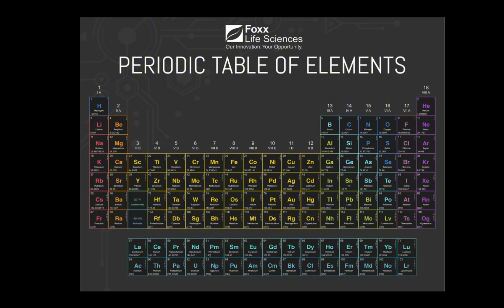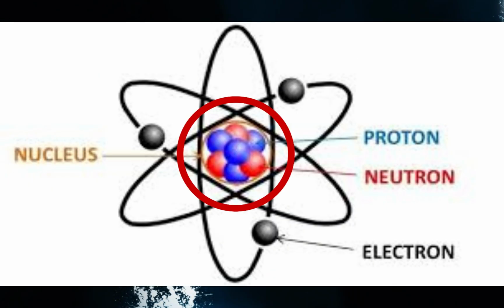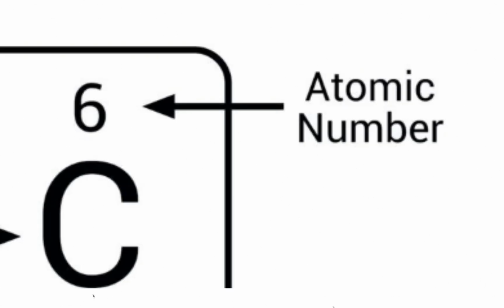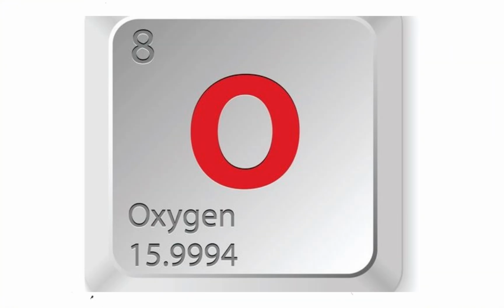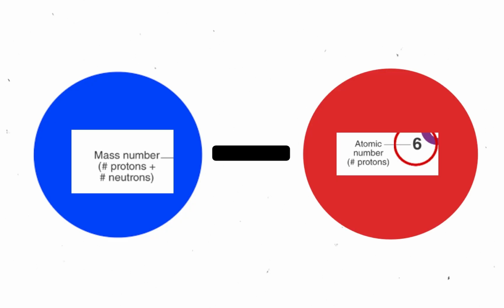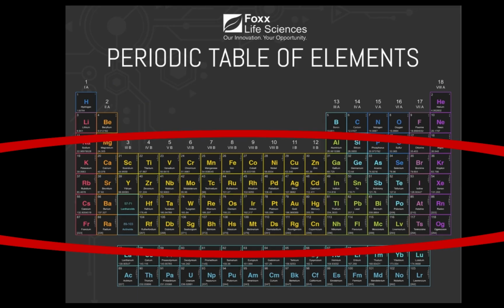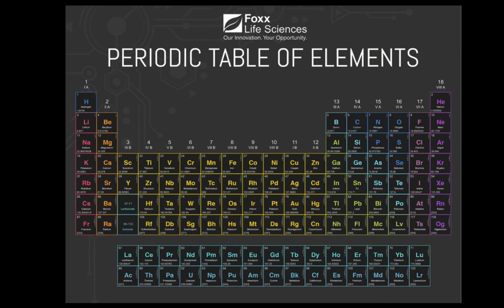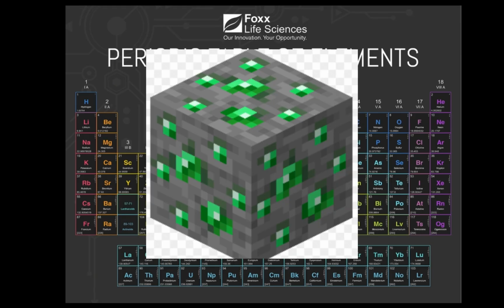science project thimgy